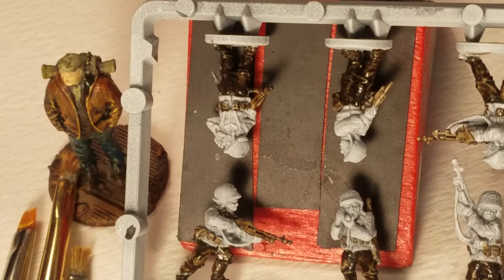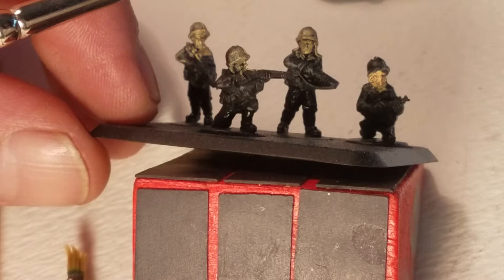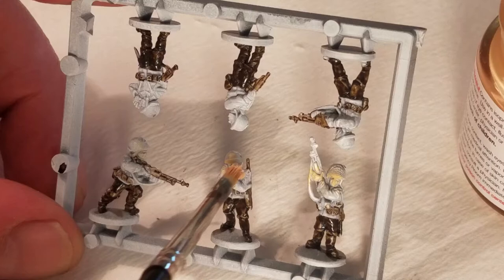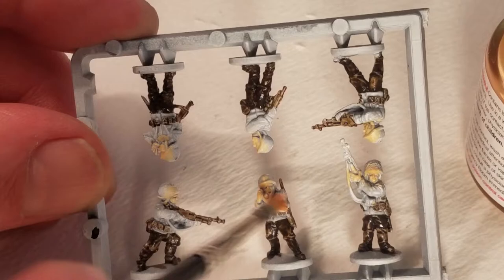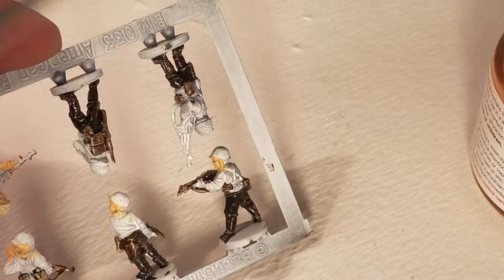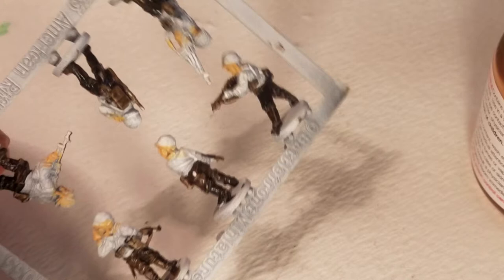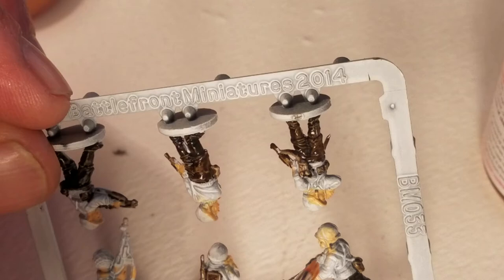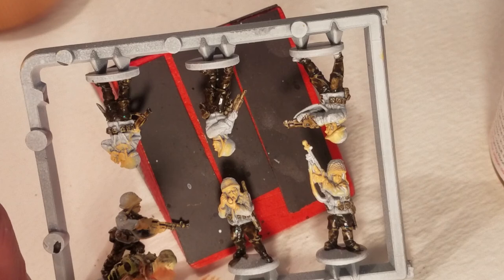painting the 442nd, part 2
got good advice from the internet and started painting the faces